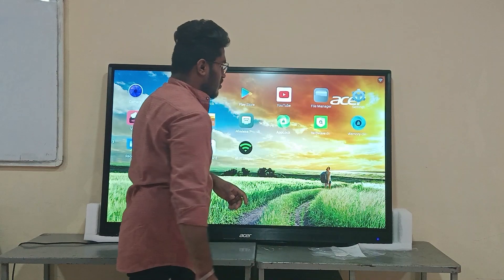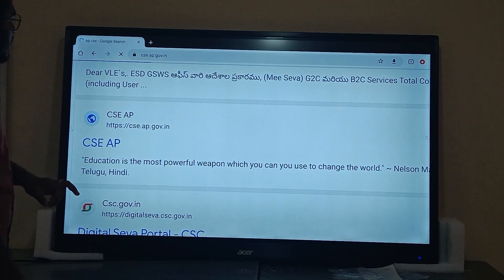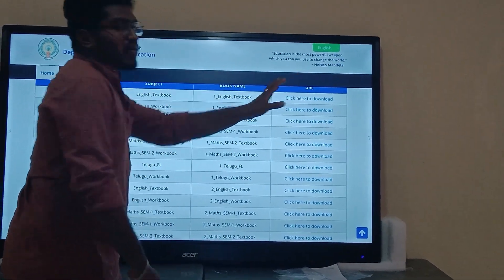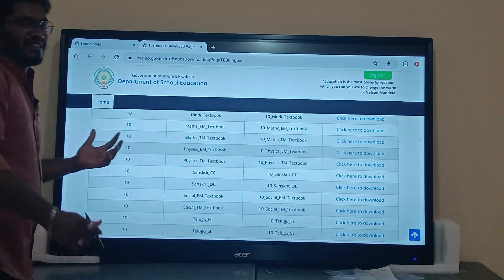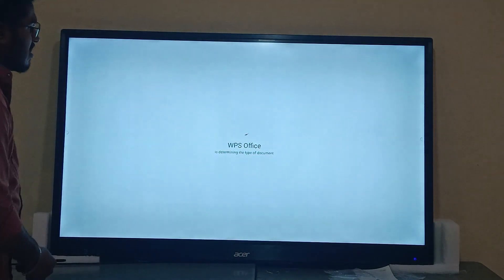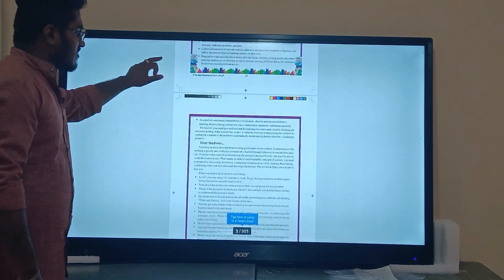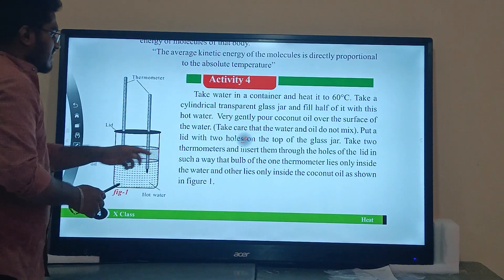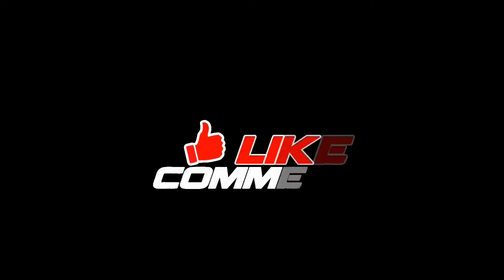Download SCERT e-Text Books free complete guide and IFP Panel usage